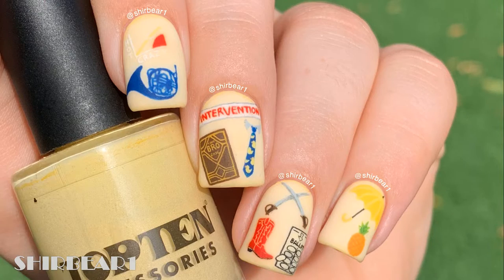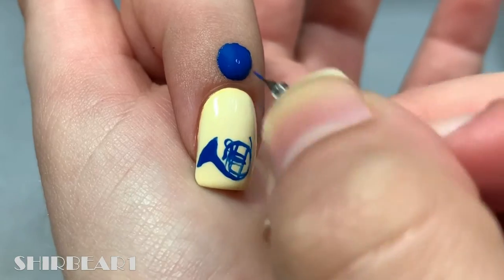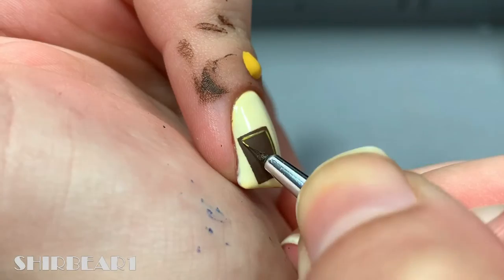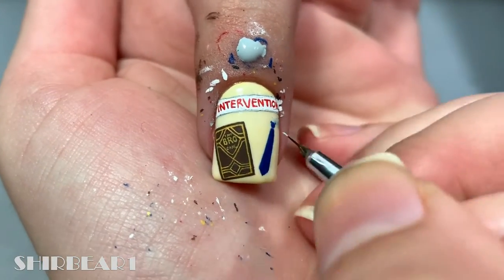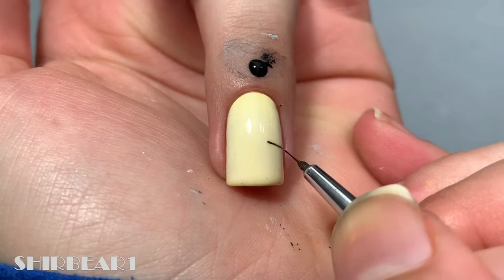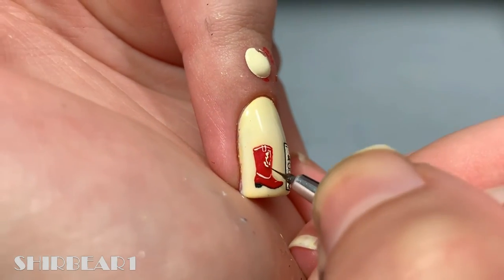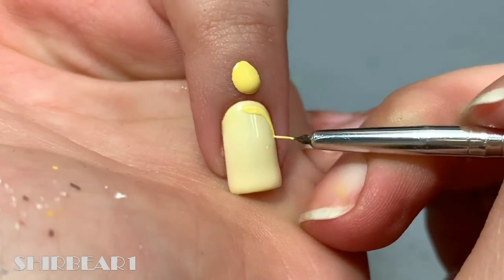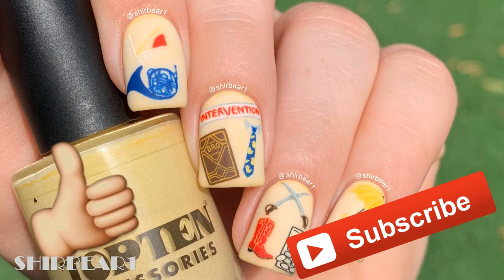The Ultimate HOW I MET YOUR MOTHER Nail Art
PRODUCTS USED:
Polishes:
* GA-DE "Purity 489"
* TopTen 87